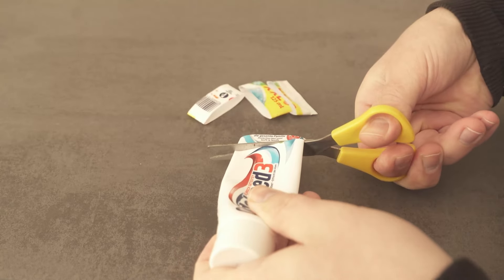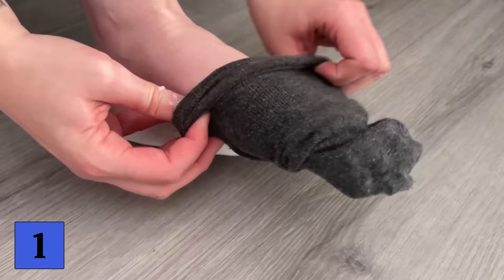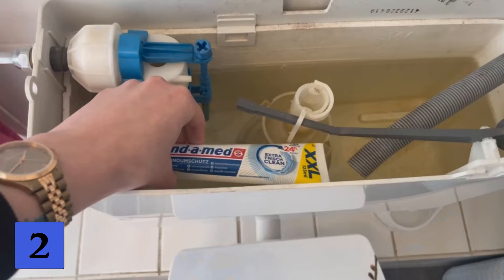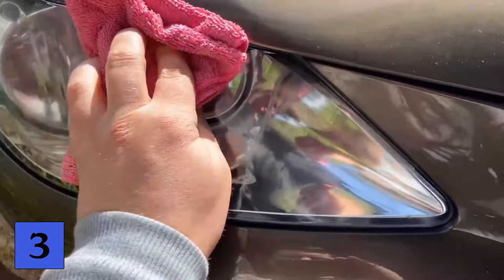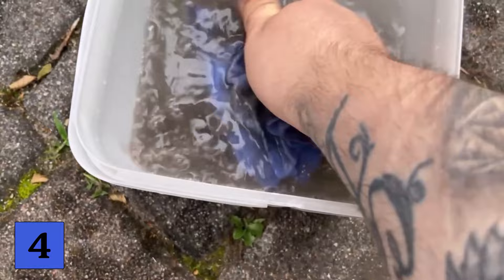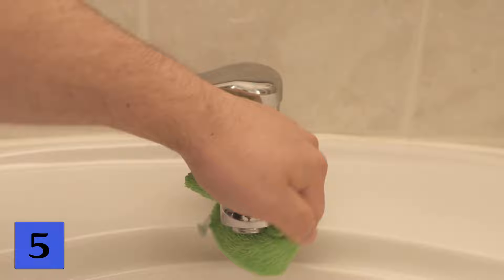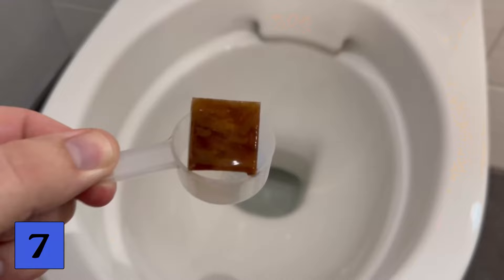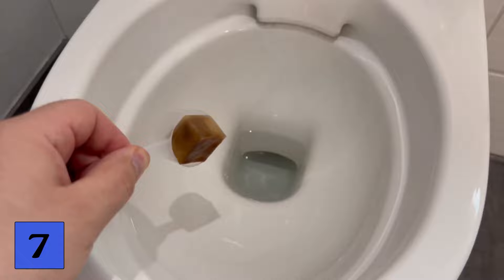7 Tricks with Toothpaste that will make you say WOW💥(GENIUS)🤯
Do you already know THESE toothpaste tricks? Here I show you why you should definitely know them!

Toothpaste has really everyone in the house. After all, you brush your teeth every day. But did you know that you can also use toothpaste for other things? In this video I show you 7 tricks with toothpaste that you should know.

1. mix some toothpaste with bicarbonate of soda, this will make a paste that you should put on a bandage. Then you can stick this under your foot and then put a sock over it. Leave it on for 1 hour. You can use the toothpaste to treat your feet, which will become much softer afterwards.

Take a toothpaste package and poke a lot of holes in it. You can now put this toothpaste package into your cistern. This way it always smells pleasantly fresh every time you flush and it also has a cleaning effect.

If the headlights on your car are no longer completely clear, you only have to put a little toothpaste on a cloth and rub the headlights with it. This way you get the glass really clear again.

You can even clean your rims with toothpaste. Wet the rims and then put some toothpaste on a cloth and rub your rims with it. Even stubborn brake dust will be removed. Finally, rinse and everything is clean again.

5. if the faucet in your bathroom doesn't look so nice anymore, rub some toothpaste on it and it will shine like new again.

6. if you want to hang a picture, you can put a dab of toothpaste on the back of the picture, where you need a nail in the wall. Because if you now press the picture on the wall where you want it to hang, you can see exactly where you have to hammer the nail.

Mix 100 ml of cola with a strand of toothpaste and stir it until the toothpaste has dissolved. Then dump this mixture into an ice cube mold and freeze it. That way, whenever you need to clean the toilet, you'll have the perfect size cleansing cola toothpaste tablet.

Be sure to try out these ingenious toothpaste tricks if you haven't already!